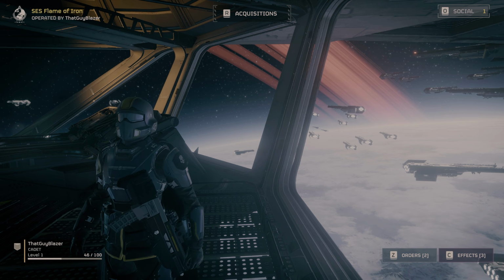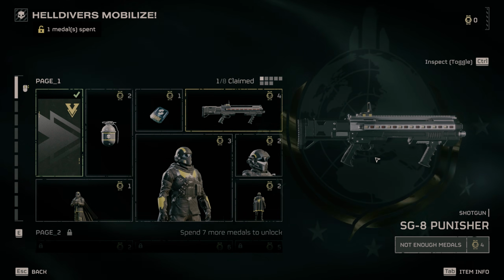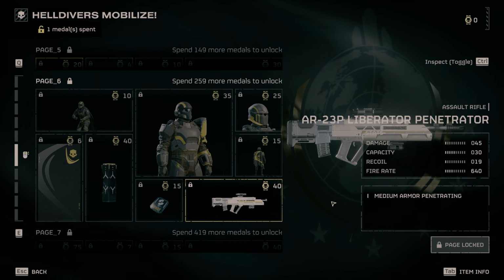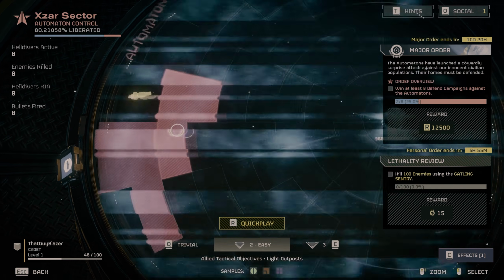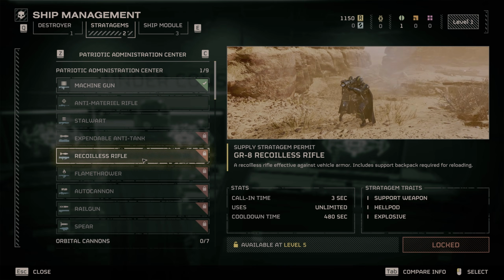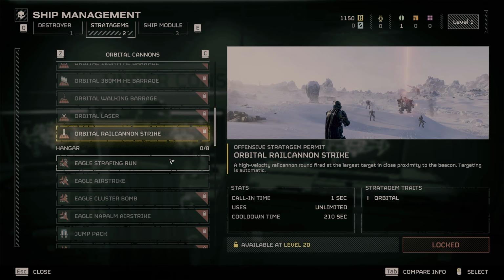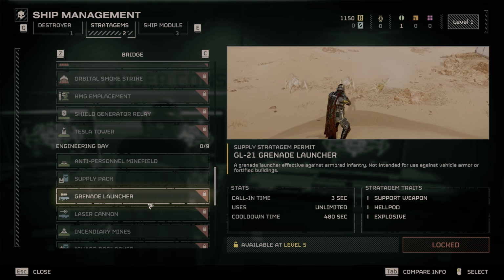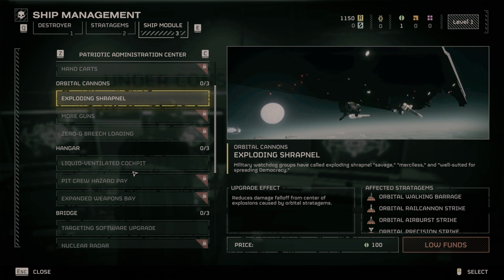How to Unlock Weapons in Helldivers 2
Join us as we plunge back into the frenetic and unforgiving world of Helldivers 2, the sequel to the beloved cooperative twin-stick shooter that challenges players to fight for the survival of Super Earth. In this action-packed video, we'll guide you through the heart of alien territories, showcasing advanced strategies, tips for mastering new weapons and equipment, and how to coordinate with your squad to overcome the game's relentless difficulty.

Whether you're a seasoned veteran of the original Helldivers looking to up your game or a newcomer eager to join the ranks, this video has something for everyone. From nail-biting boss battles to expert advice on navigating the game's dynamic warfront, we've got you covered.

🚀 Highlights Include:

Deep Dive Gameplay Analysis: Get an insider's look at the mechanics and features that set Helldivers 2 apart.
Advanced Tactical Strategies: Learn how to effectively use your environment, manage resources, and work as a team to execute flawless missions.
Epic Multiplayer Moments: Experience the camaraderie and chaos of multiplayer as we tackle some of the game's most challenging missions with friends.
New Gear and Weapons Showcase: A first look at the latest arsenal additions and how to use them to turn the tide of war.
Your support helps us bring more in-depth guides and game analyses. Share your thoughts and your own tips in the comments below, and let's keep the community thriving!